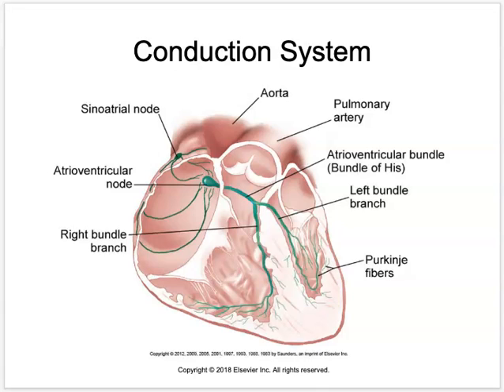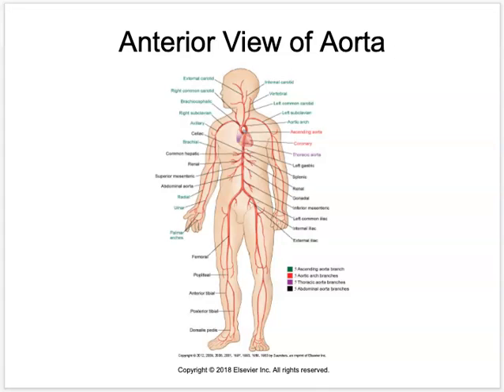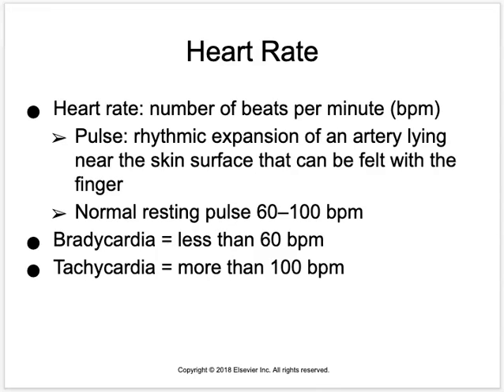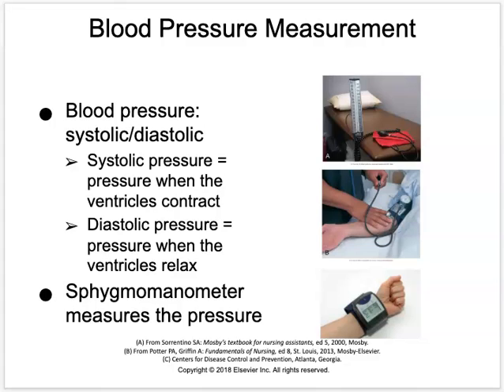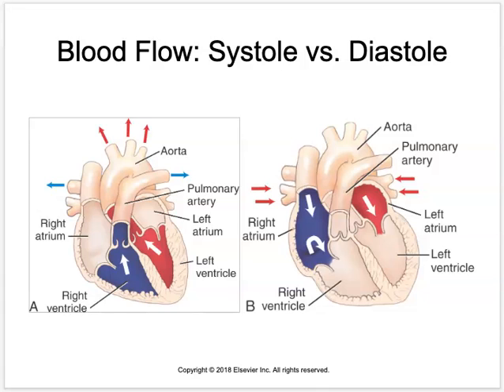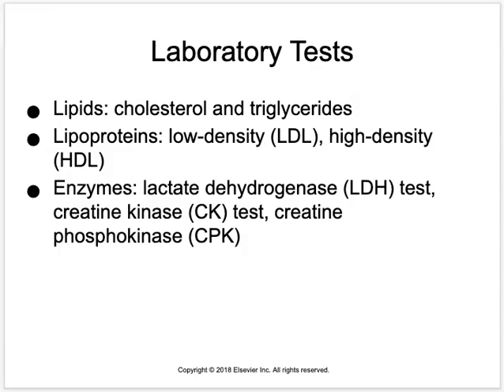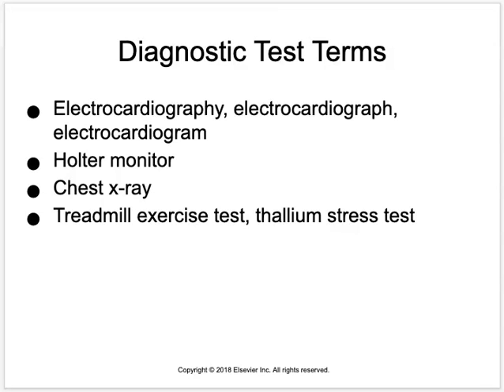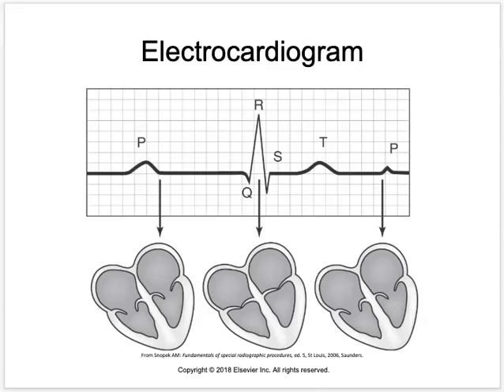Ch 4 Circulatory System Slides 15 24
Medical Terminology Ch. 4 Circulatory System notes recording for slides 15-24